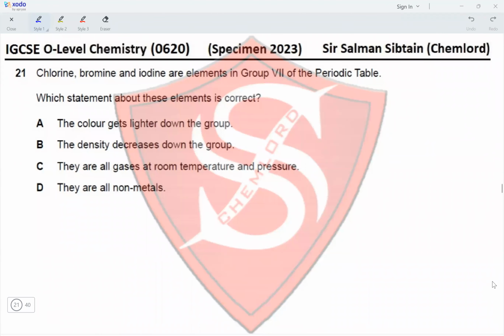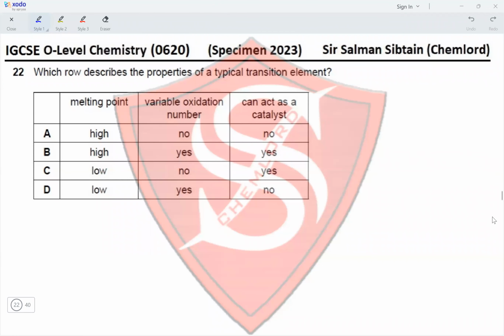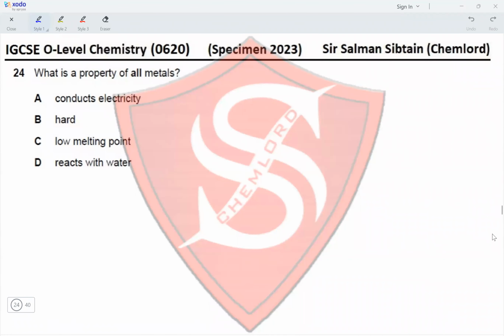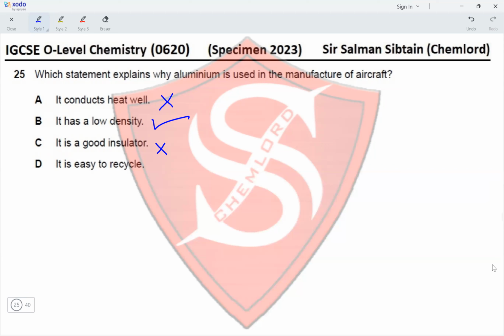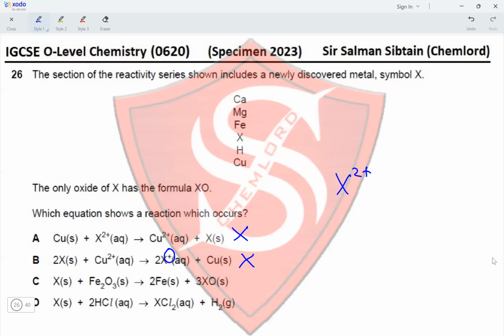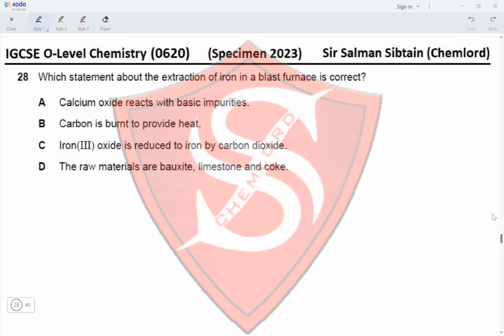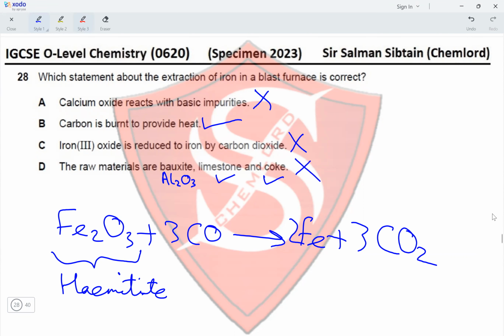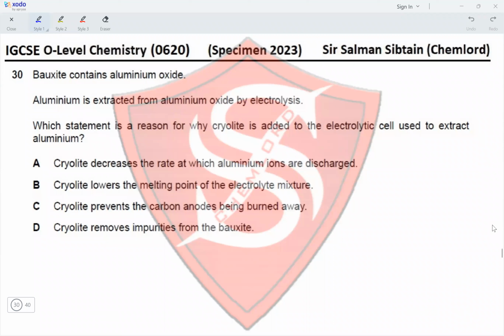(IGCSE O-Level Chemistry) - 0620 - Paper 22 - Specimen 2023 - (Part 3 of 4)